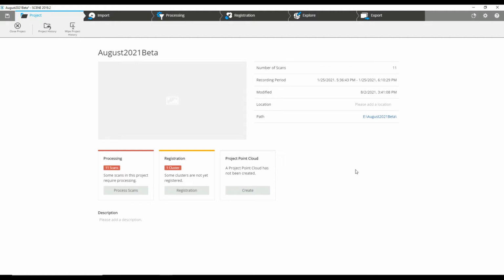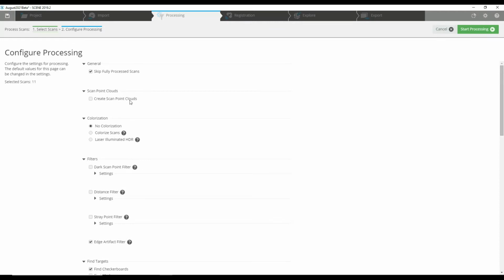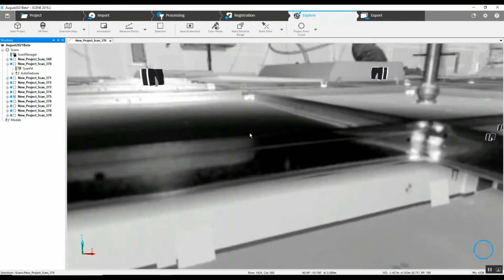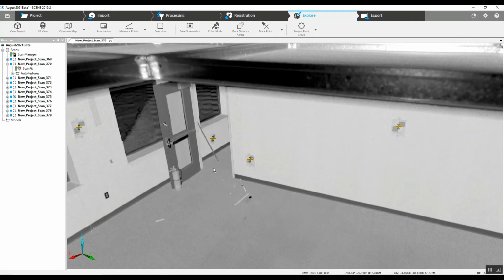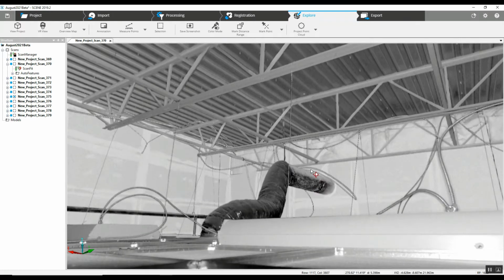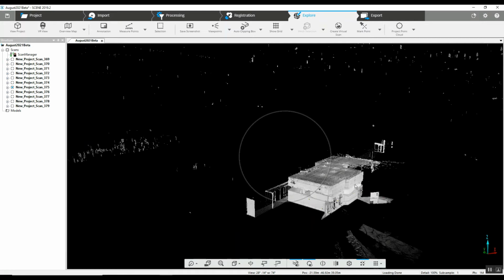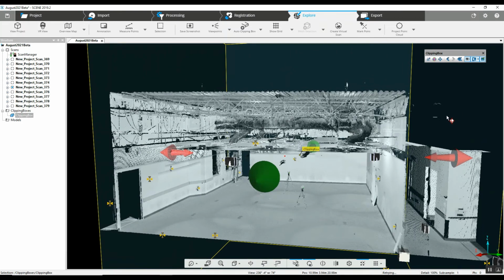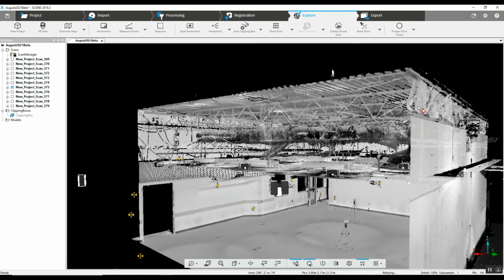Atlantic Laser Scanning Tutorial FARO SCENE Digital Twin Scanning Above Ceiling Tiles Registration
Atlantic Laser Scanning Services is a FARO 3D Laser Scanner Rental company who conducts free training for FARO SCENE software, and FARO Scanner hardware.
This Atlantic Laser Scanning Services Tutorial includes data captured above ceiling tiles, as well as below ceiling tiles for BIM Modeling of HVAC, Electrical, and Sprinkler Systems.